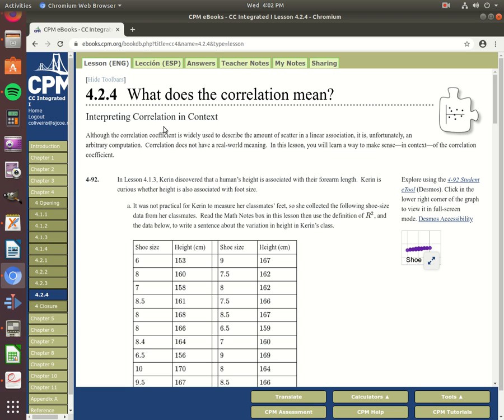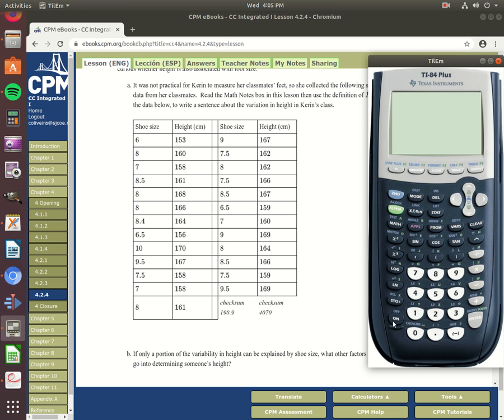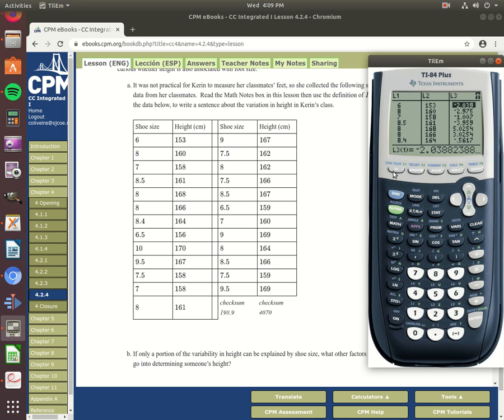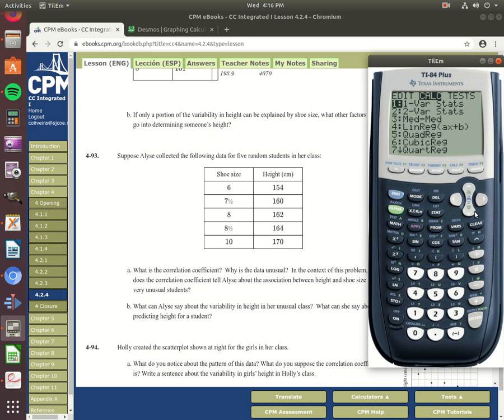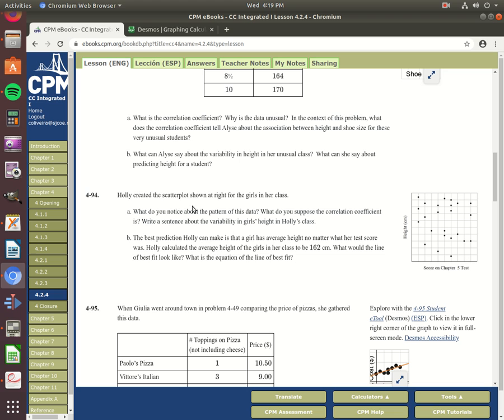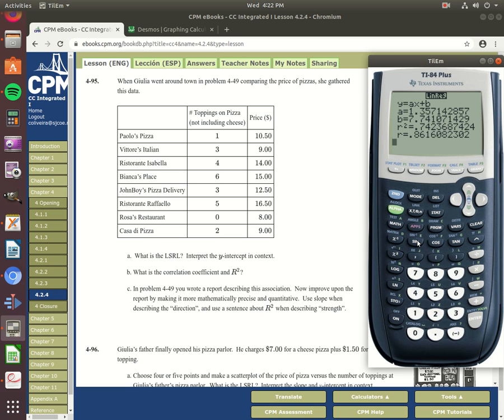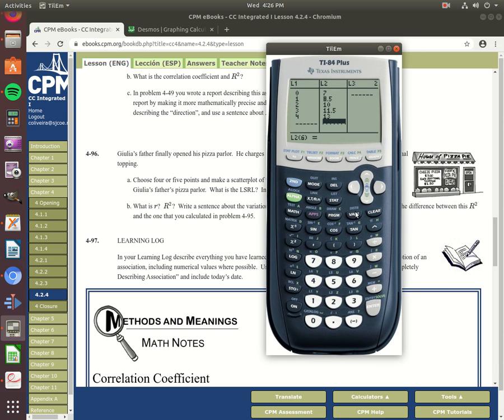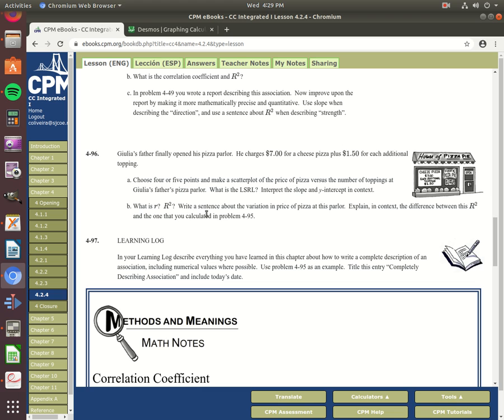Int 1 - 4.2.4